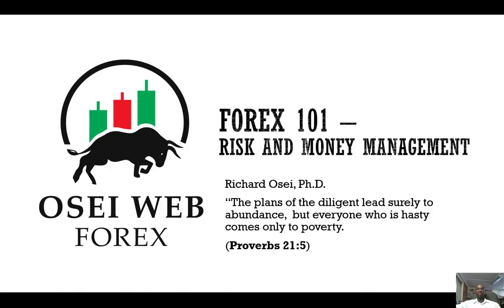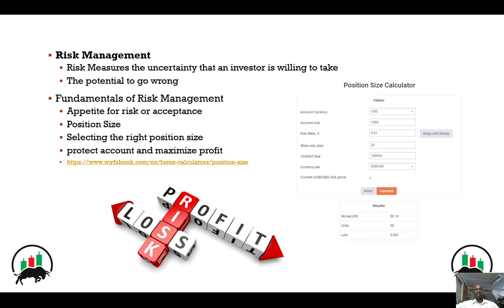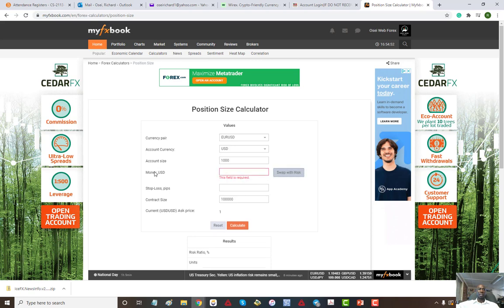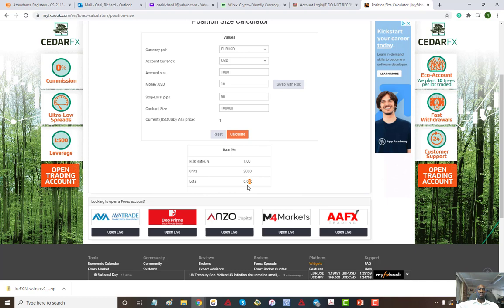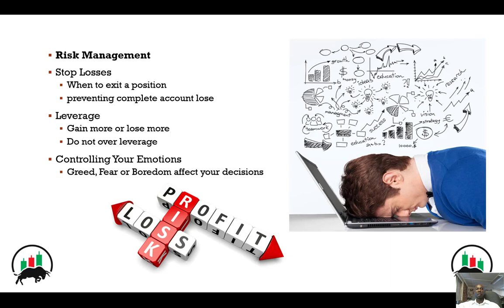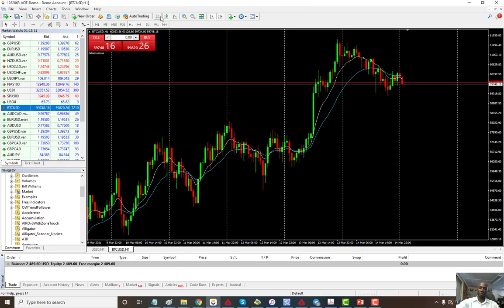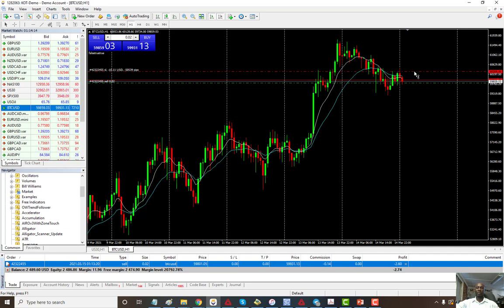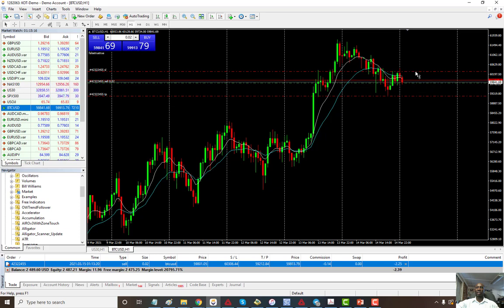Free Forex Training - Risk and Money Management | Part 14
In this video, Dr. Richard Osei gives an overview of Risk and Money Management. He talks about ways to manage and minimize risk.